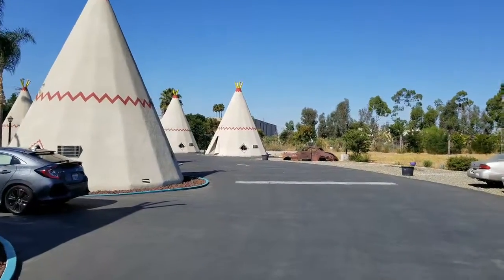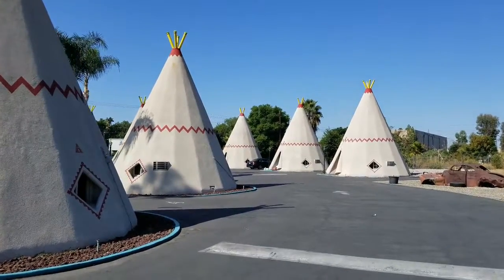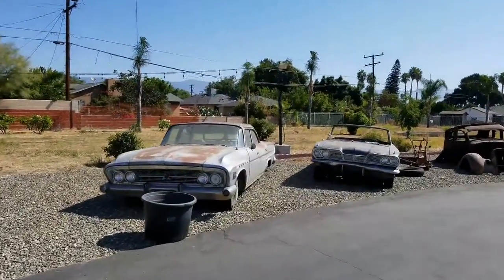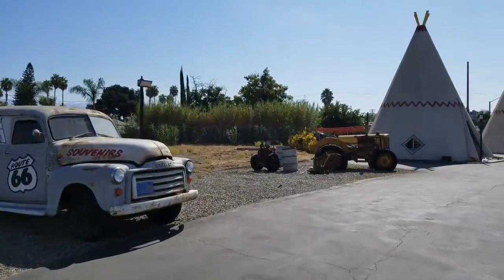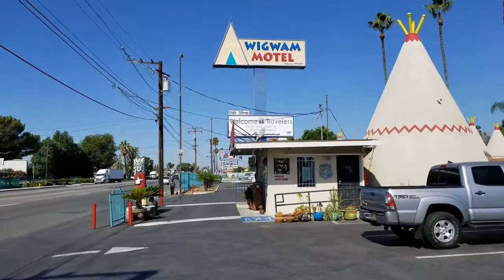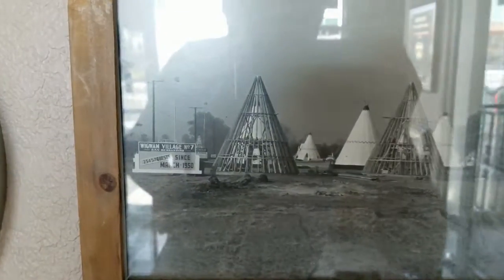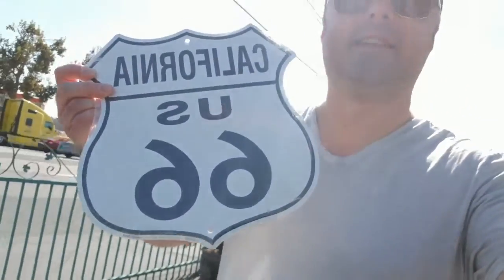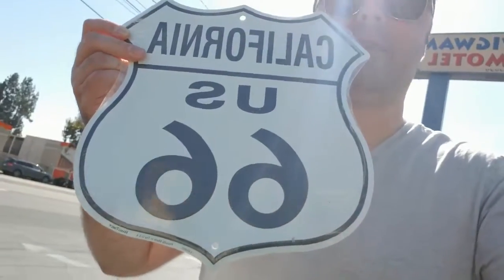Wigwam Motel, Route 66, California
Had a stop at Wigwam Motel on Route 66 in California. This is my quick walk around. Motel that impressed me so much, that I could not hold away from adding it to the mix of my immature vlog videos.